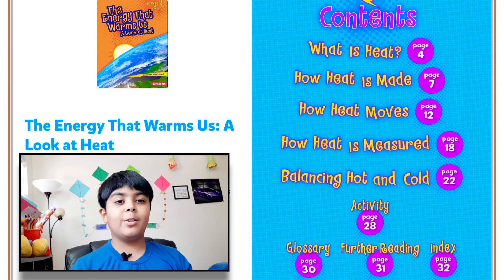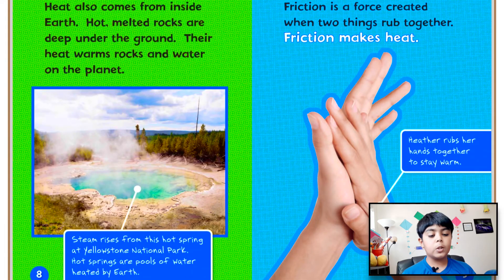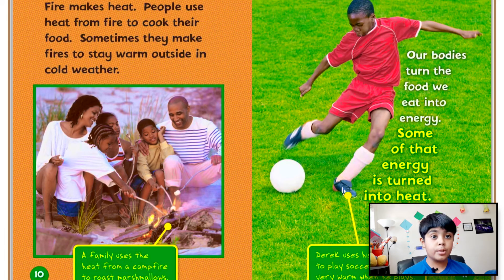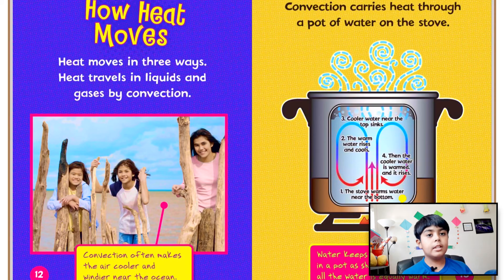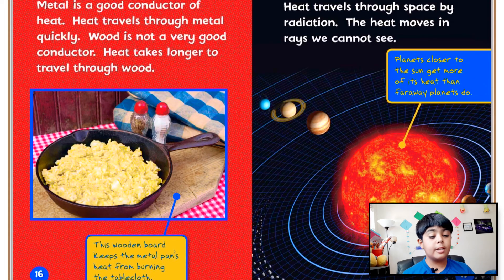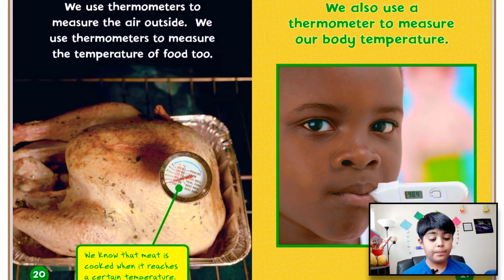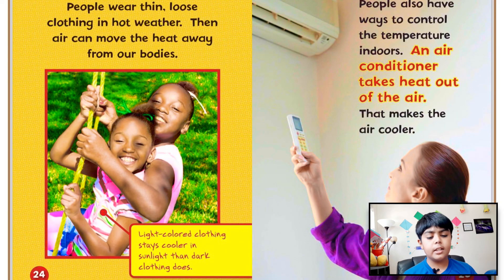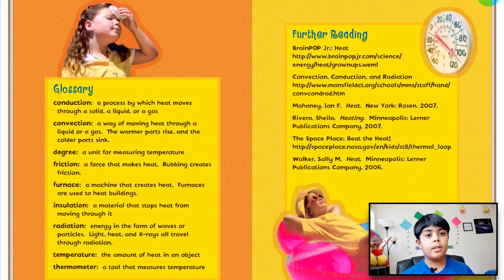Read Aloud STORY: The Energy That Warms Us: A Look at Heat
Heat is warming things all around you. But what exactly is heat? And how do things become warmer or colder?